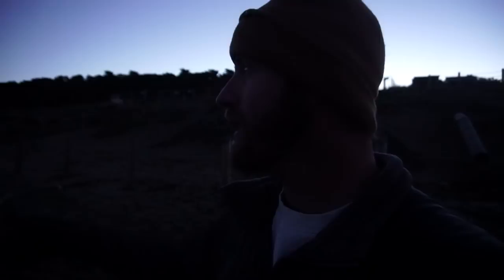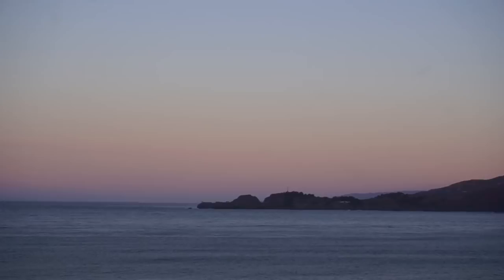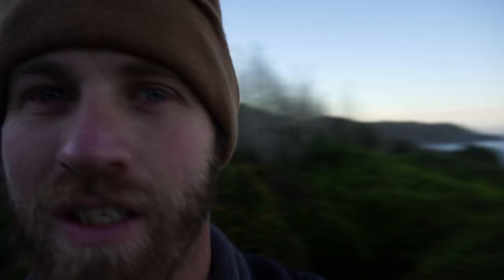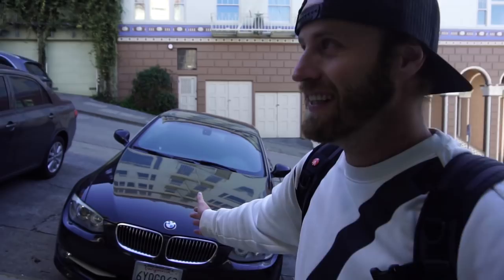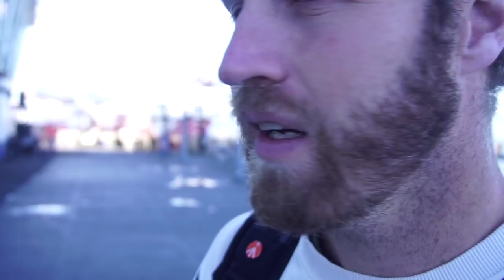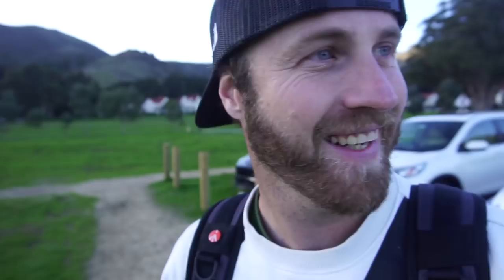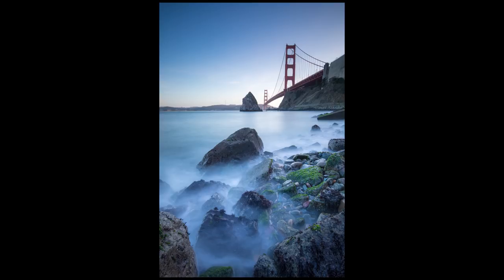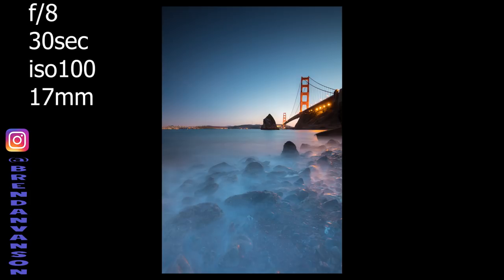Searching for the Best Golden Gate Bridge Photo Spot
In San Francisco, I'm looking for the best place for photography of the Golden Gate Bridge.
Find my photography of The Golden Gate Bridge on IG at @brendanvanson.
Here in San Francisco, I woke up early this morning to try a couple new photo locations.  I wanted to get a cool photo of the Golden Gate Bridge.  And, the truth is, there are hundreds of places to shoot photography of the bridge.  And, in the past, I've shot a number of different locations already. Some have been amazing, some have been let downs.  Today, I started with Baker Beach.
A good photo spot for the Golden Gate Bridge should have an interesting vantage point. And, in my photography, an important thing is having a foreground to the photo.  Baker Beach just didn't have that.  And, to be honest, in my scramble to try to find somewhere cool to shoot, I really didn't get a photo at all.  But, I pushed over to Marshall's beach.
Marshall's Beach is actually the best place to photograph the golden gate bridge. It's close, it's got lots of cool foregrounds, and there is just a lot of drama there.  After taking a couple pictures, I headed back into San Francisco to get @alajode to explore Fisherman's Wharf and some other spots.
Then, in the evening, we went looking for another Golden Gate Bridge photography location.  This time, we headed to Fort Baker on the opposite side of the bridge.  It made for a really cool place to take pictures. And, though the light was not great. I got some cool photos here.
Tomorrow, on the photography channel, I'm going to Marin Headlands; famously known among locals for being the best place to photograph the Golden Gate Bridge.